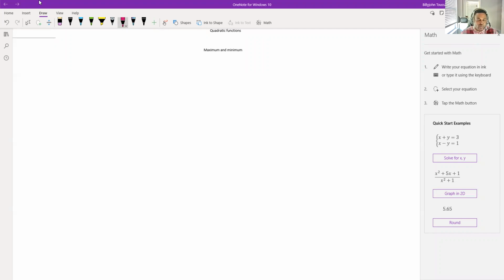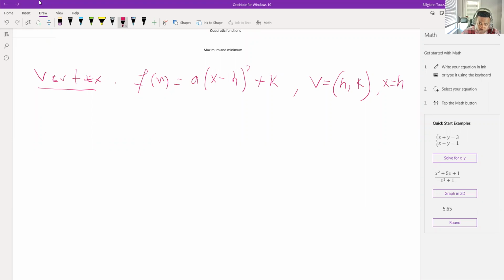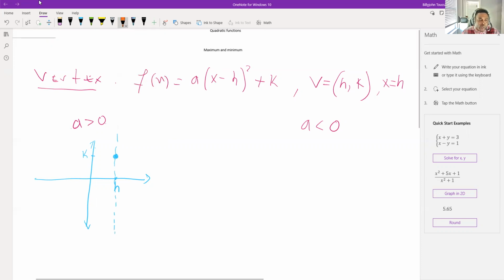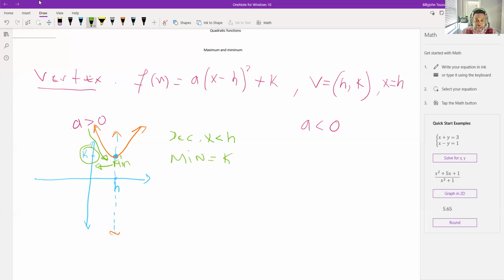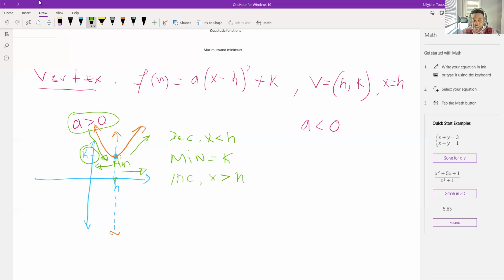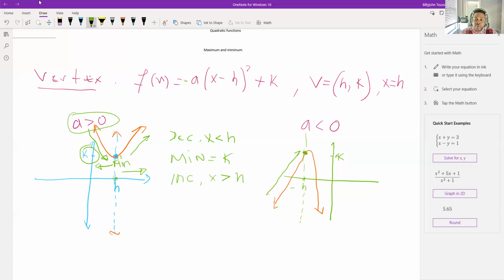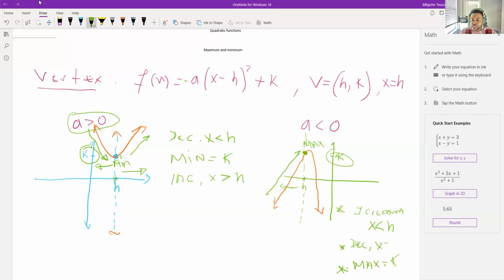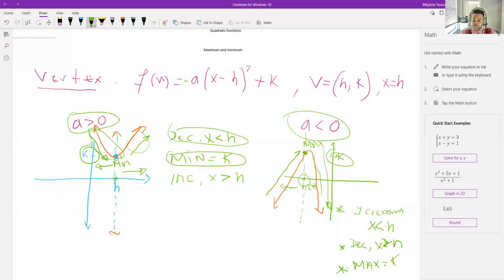Maximum and Minimum values of Quadratic function (vertex form)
In this video, you will be able to graph and identify the Minimum or maximum value of a quadratic function in vertex form. You will also be able to tell at what interval a graph is increasing and decreasing.